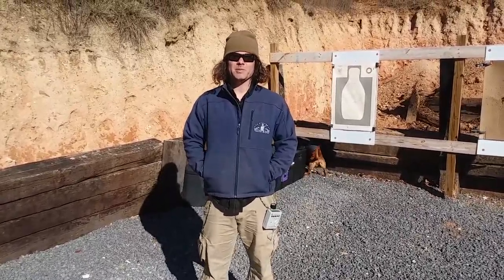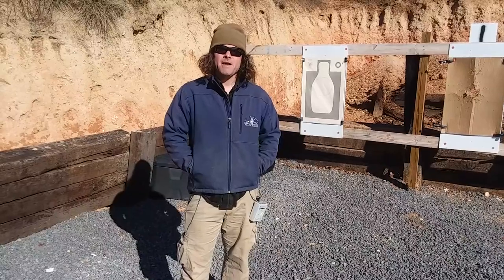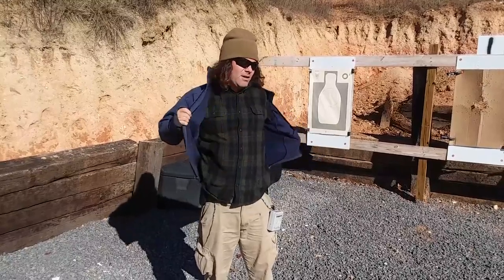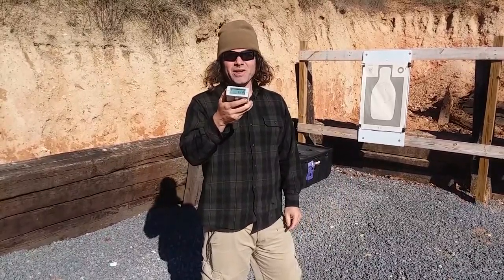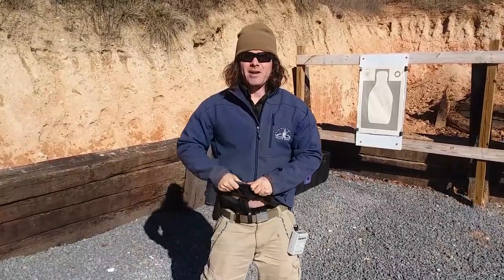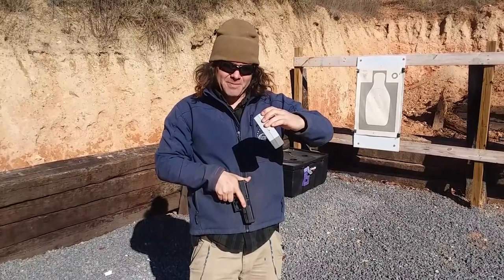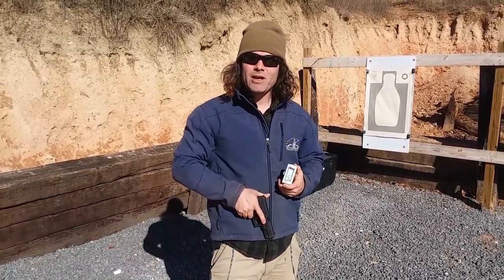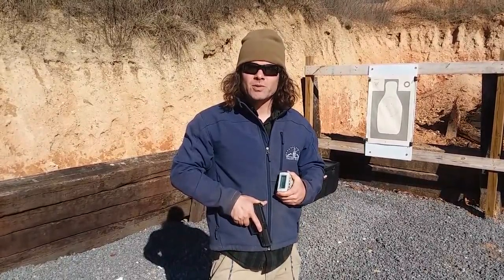Drawing Your Pistol: Does Winter Slow You Down?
tag=valrid01-20

Drawing your pistol in winter can be challenging if you do not practice doing so in your winter clothing.  In this video, Reid demonstrates how much a difference an extra layer can make.